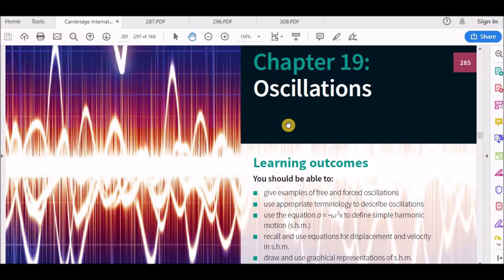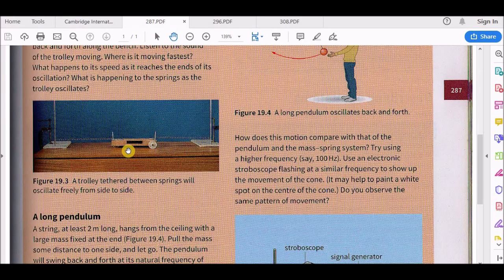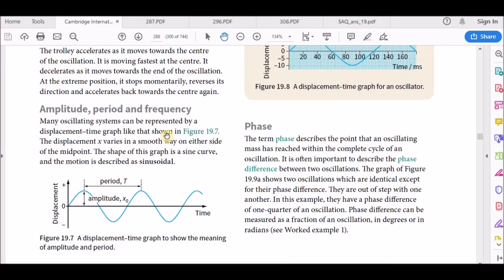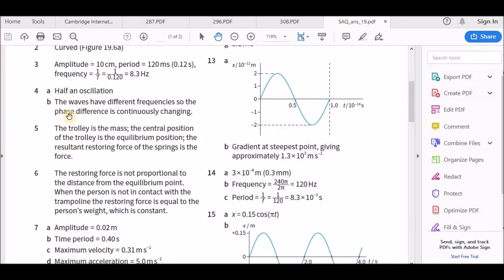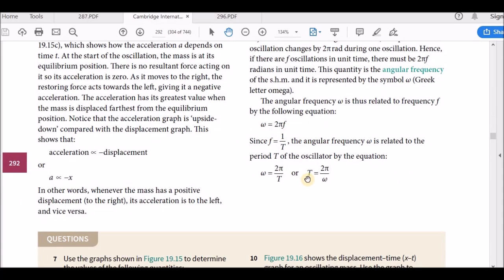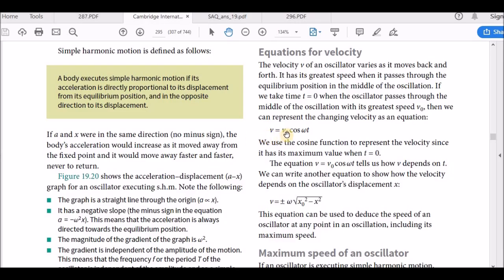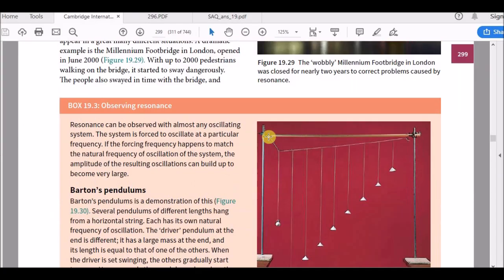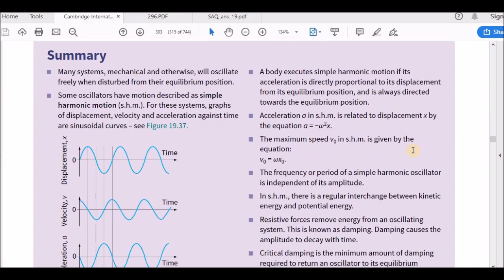19. Oscillations & Simple Harmonic Motion - CIE A Level Physics - Theory